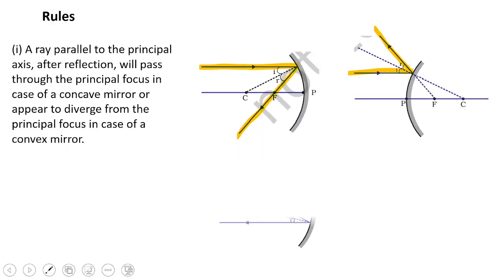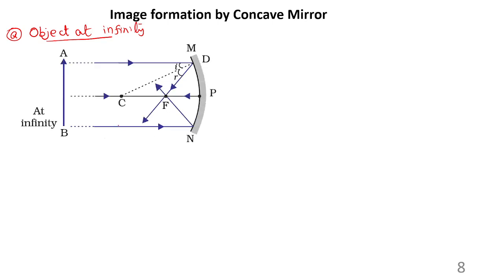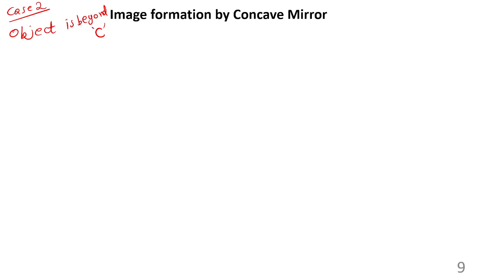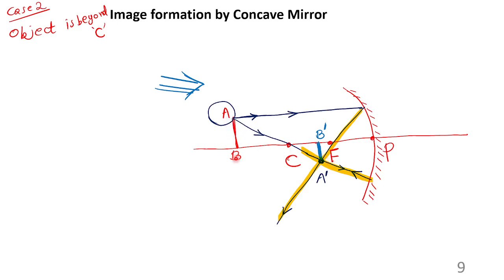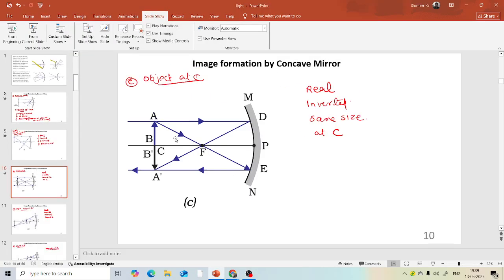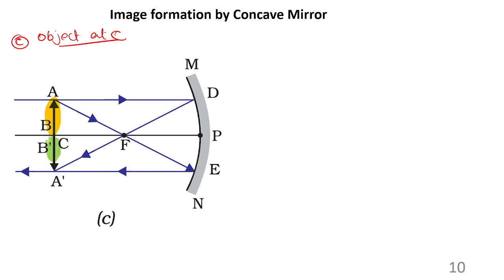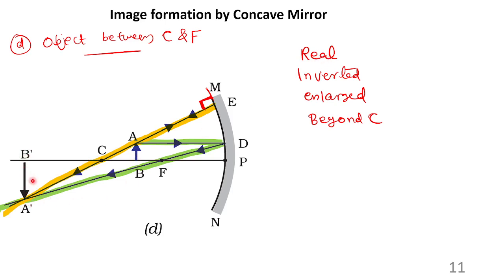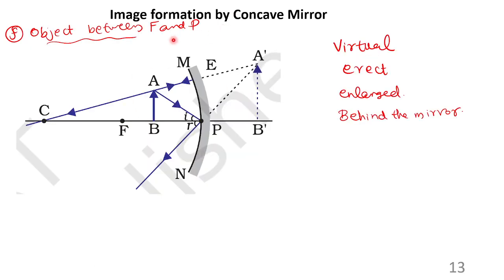concave mirror image formation